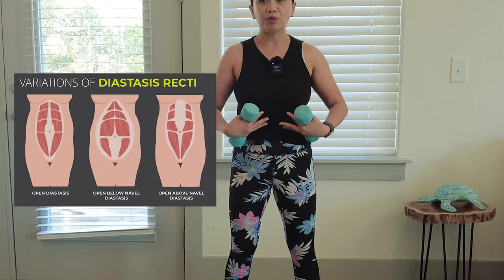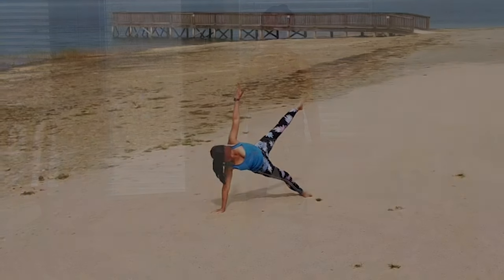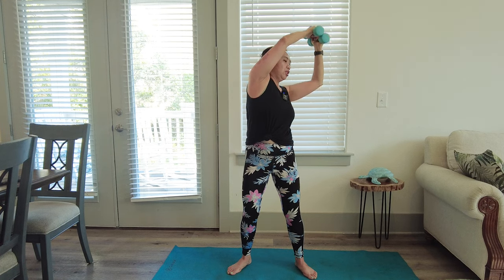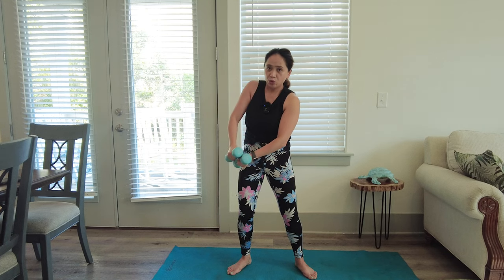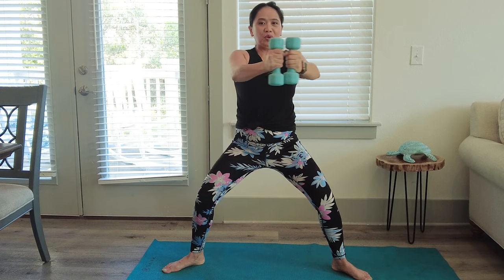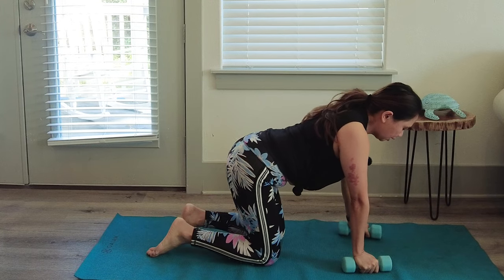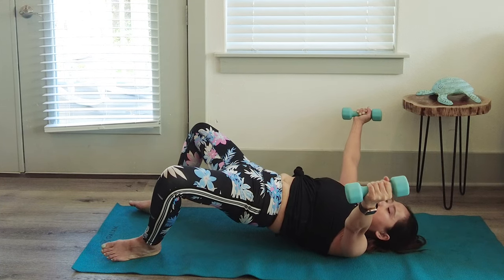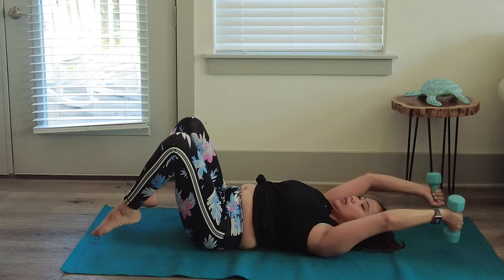Close The Gap: The Ultimate Postpartum Diastasis Recti Program With Dumbbells Under 20 minutes a Day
Re-opening July 29. 2023
Diastasis recti is a common condition in pregnant and postpartum people. It occurs when the rectus abdominis muscles (six-pack ab muscles) separate during pregnancy from being stretched. The separation can make a person's belly stick out or bulge months or years postpartum. It can be repaired with special exercises that help to close the separation.

According to studies, even 20 minutes 3 times a week can make a difference on how to build muscles. Consistency is key for success!

In this video, I utilize dumbbells with Pilates in standing, all fours position and while lying on your back, slow controlled movement patterns that is safe with any with weak abdominal muscles, especially for anyone with postpartum complications.

Weak abdominal muscles can cause lower back pain by encouraging a forward-leaning posture and less stability when doing spinal motions. Since abdominals work in conjunction with back muscles when bending, straightening or lifting, you could be more prone to back pain with a weak core. And The Glutes and Low back  supports good posture and helps stabilize your spine when you bend to the side or extend your lower back it also hikes the pelvis.

The most common causes of diastasis recti are pregnancy and obesity, but abdominal wall weakness and previous abdominal surgery can also increase a person’s risk. Diastasis can also be congenital or something that developed in the womb.

Typically, diastasis recti are oval-shaped bulges between the breastbone and belly button and are not painful. A person may notice it during activities that cause them to contract the abdomen.

Aside from the prominent bulge, abdominal wall weakness could make any type of weightlifting and core exercises more difficult.

Following diagnosis, prescribed treatment may involve physical therapy to strengthen the ab muscles or diet and exercise for weight loss purposes.

If abdominal wall weakness associated with the diastasis recti becomes problematic, an abdominal binder may help. There are many types of abdominal binders; however, the general concept is a compressive garment worn around the belly to provide additional support.

Can you fix diastasis recti without surgery?
Yes, it's possible to fix diastasis recti without surgery. Surgery is rarely performed to fix diastasis recti. Healthcare providers will recommend physical therapy or at-home exercises to help heal diastasis before surgical methods.

What are the best exercises for diastasis recti?
The best exercises for diastasis recti are those that engage the deep abdominals. Most diastasis recti exercises involve deep breathing and slow, controlled movements. Unfortunately, many of the most common ab exercises (like crunches) can worsen your diastasis. Before starting abdominal exercises, ask your healthcare provider to check you for diastasis recti.

Abdominal binders are recommended for hernias and Diastasis recti, as well, to reduce symptoms.